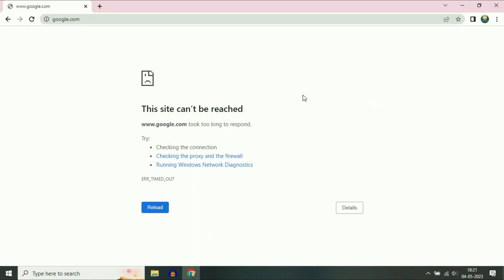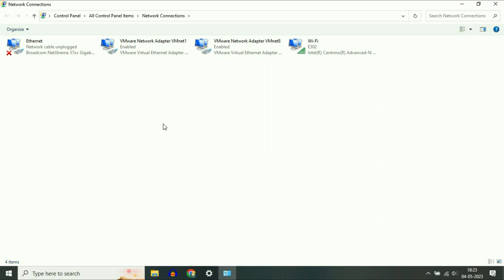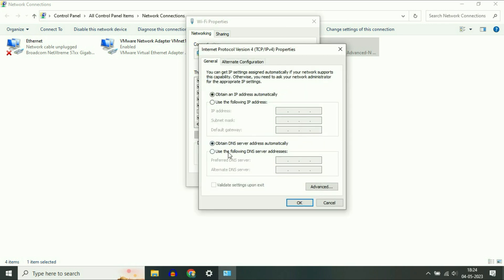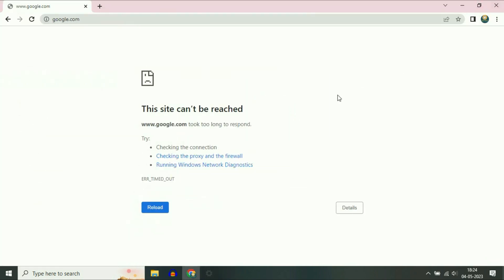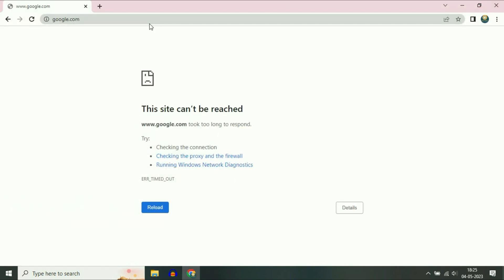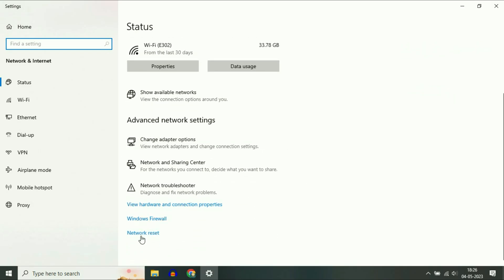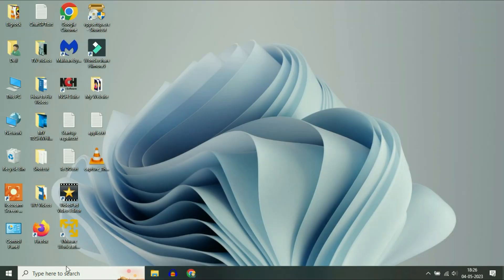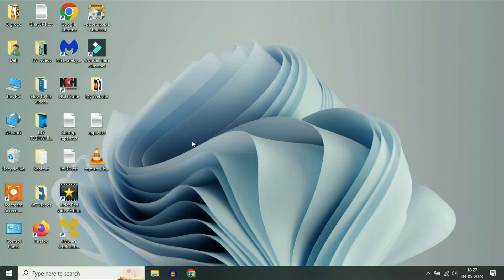How to Fix the "This Site Can't Be Reached" Error (4 Ways)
Google Chrome’s “This site can’t be reached” error can be frustrating as it doesn’t let you access any websites. This problem usually occurs when you have an internet connection issue, or your web browser is faulty. We’ll look at a few ways to resolve the issue.

This is a common Chrome error that you may experience at some point during browser usage. It’s easy to get around this issue as all you need to do is tweak a few options here and there in your browser and on your system, and your problem is resolved.